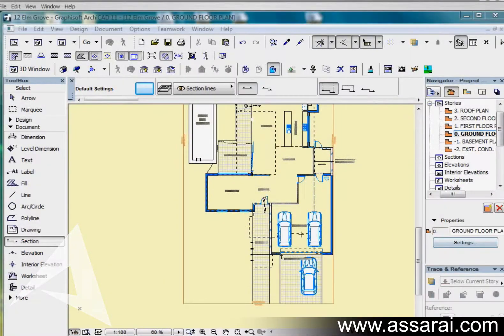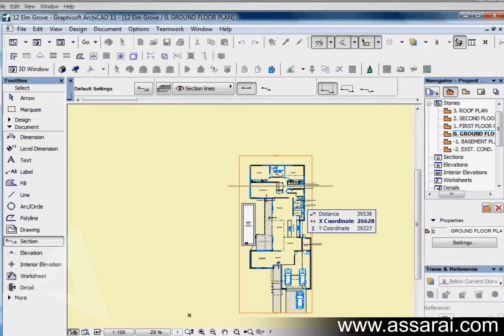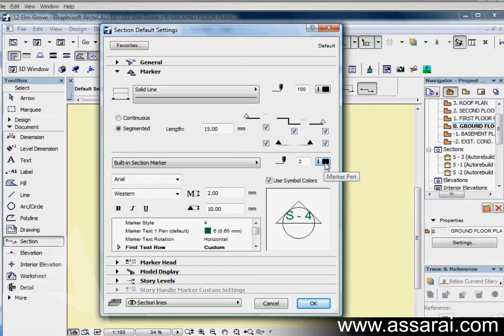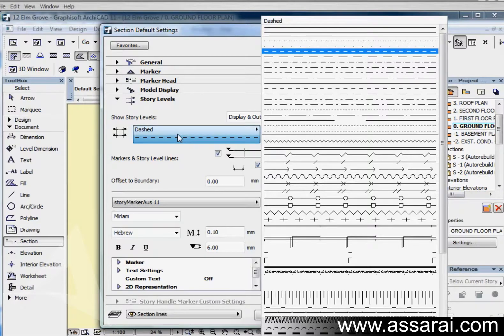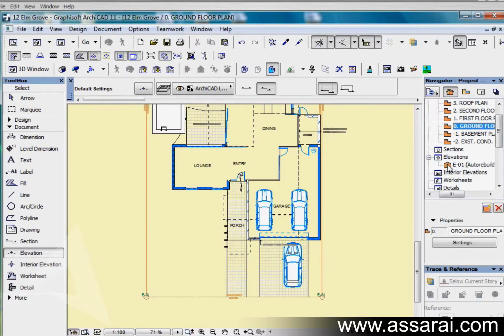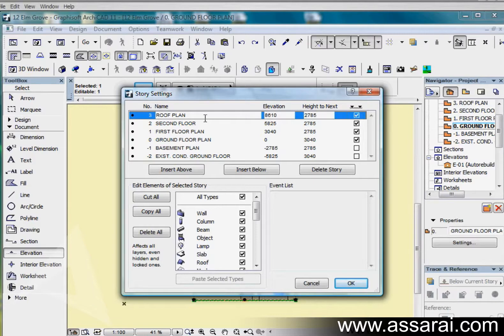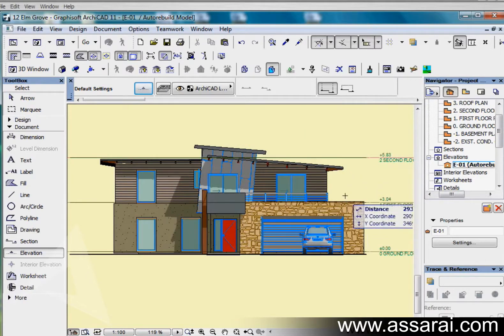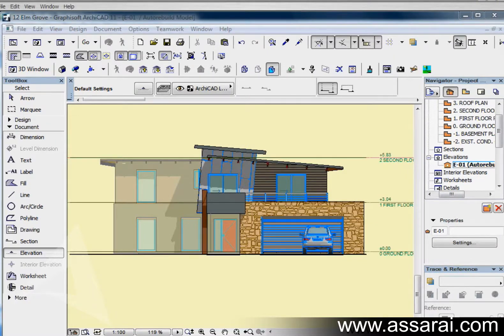039 Sections & Elevations - ArchiCad Tutorial